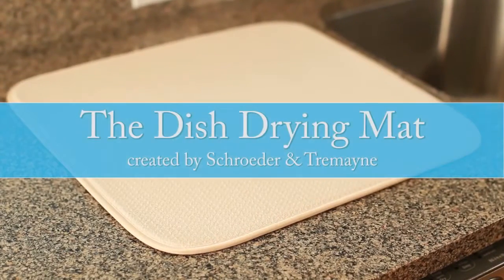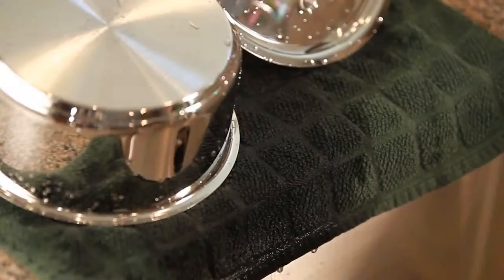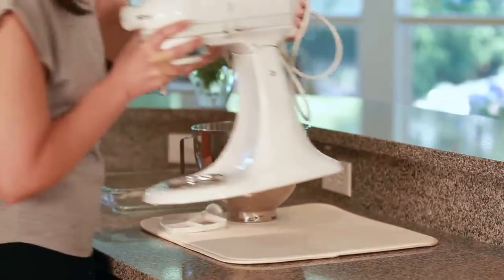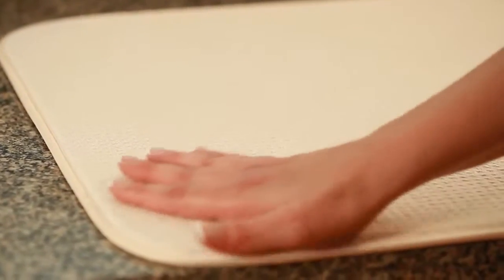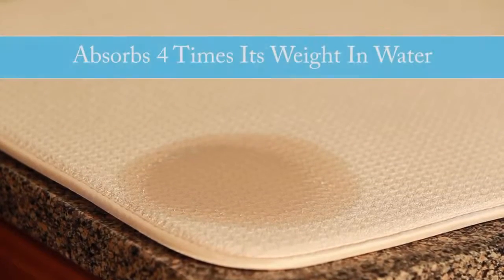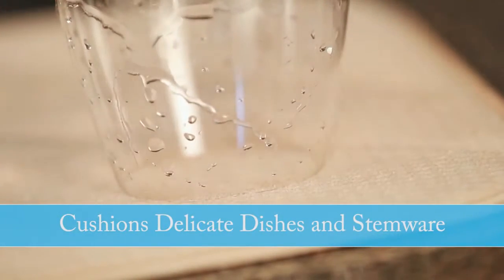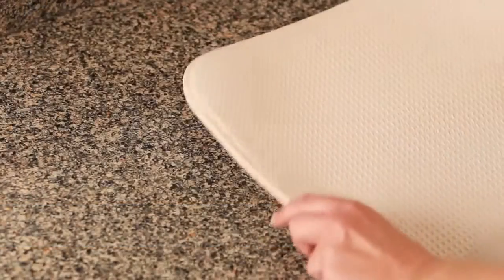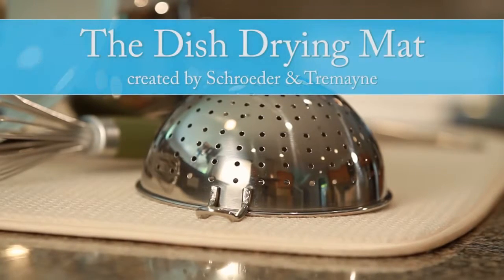Tapete Escorredor Microfibra é na Utilplast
Sabe aquele produto que não pode faltar na sua cozinha?
O Tapete Escorredor Microfibra é um deles.
Ele absorve a água que escorre da louça e, ao mesmo tempo, protege sua pia contra arranhões e acúmulo de água.